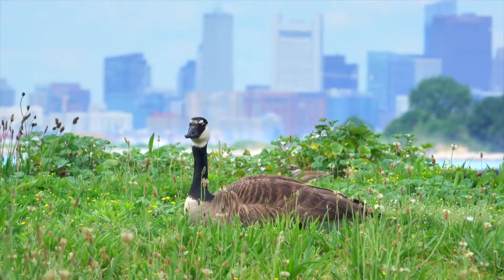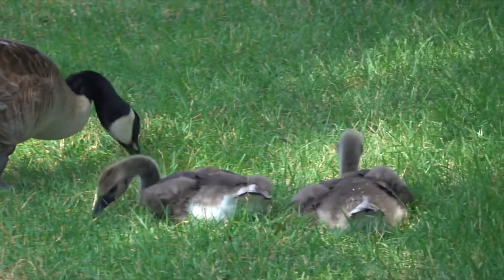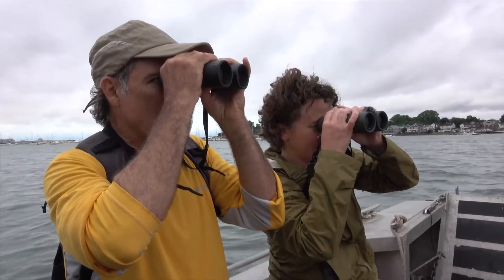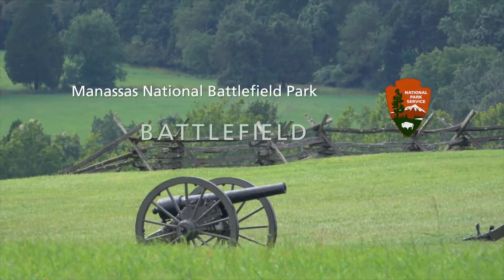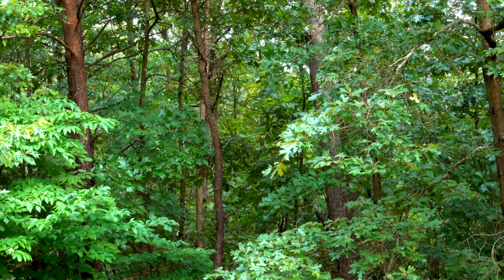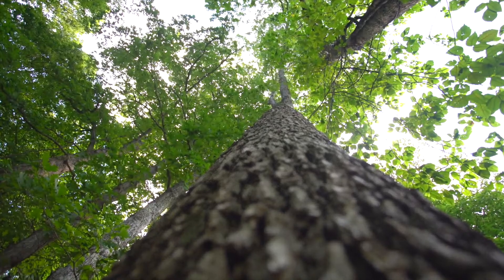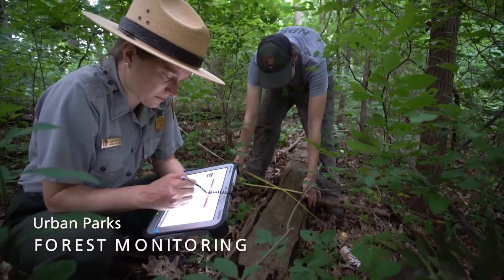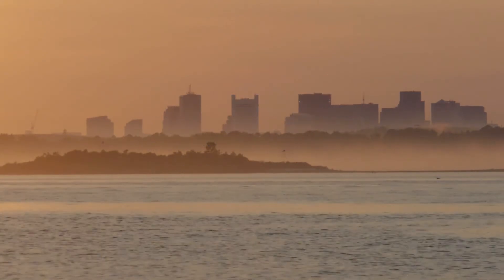Urban Osases Protecting Urban Parks